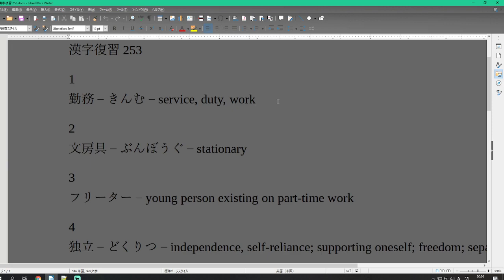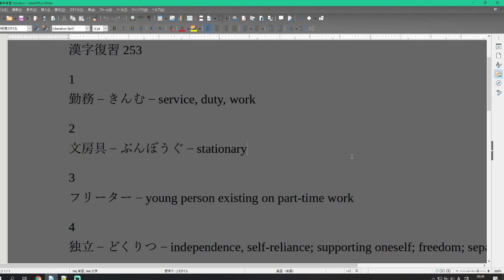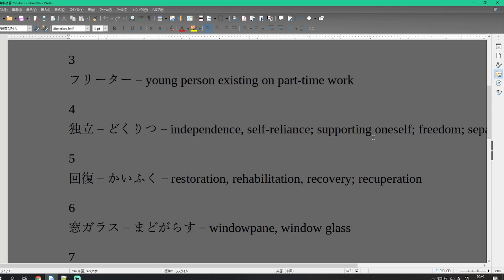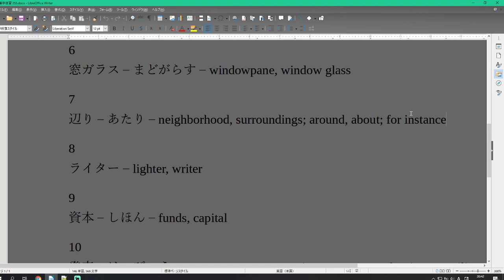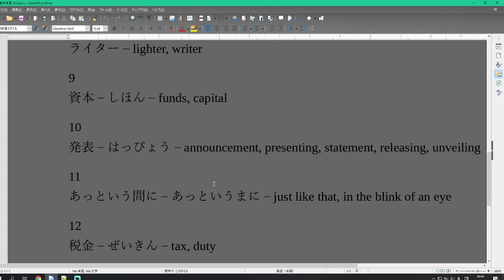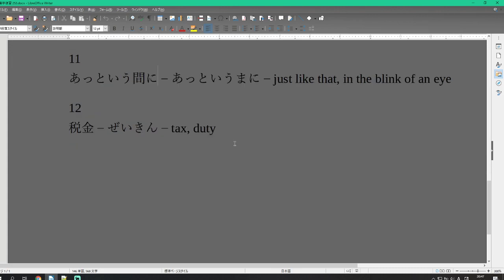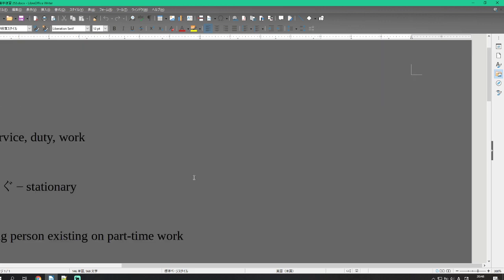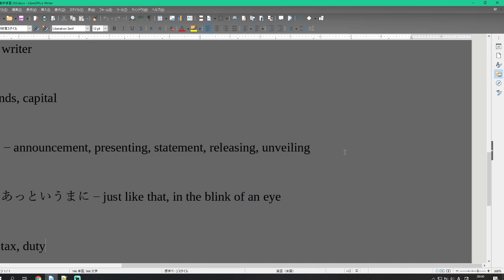Japanese JLPT N3 Study List Day 253